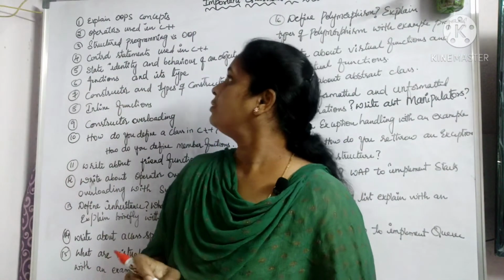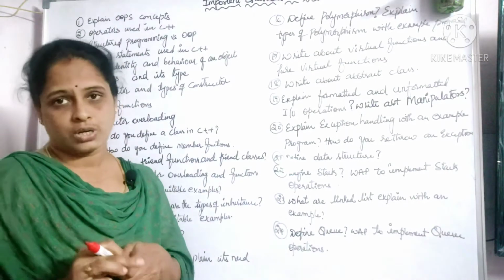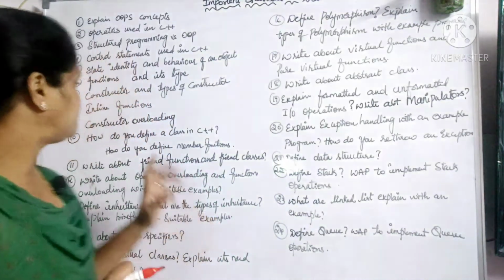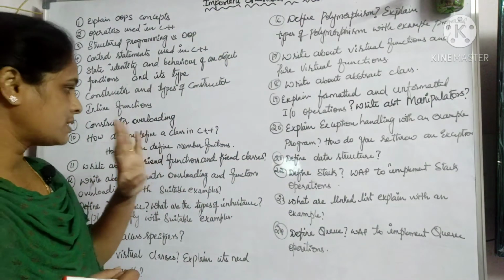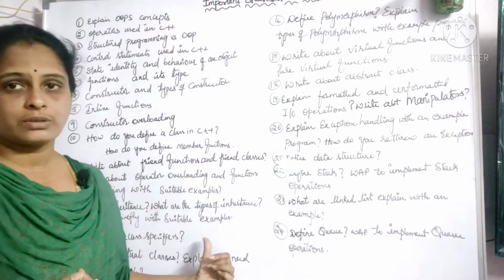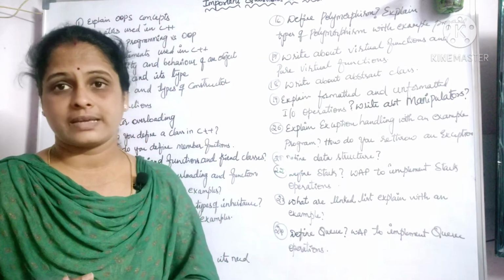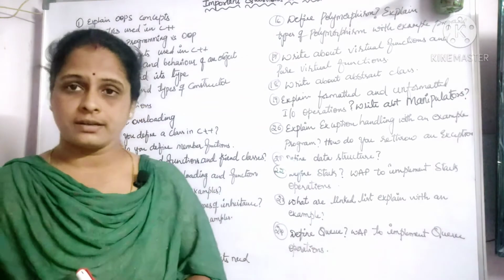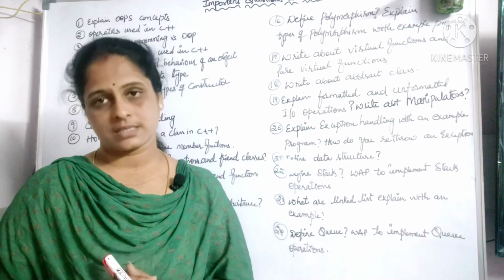important questions in C++